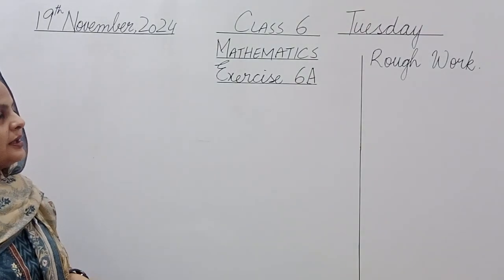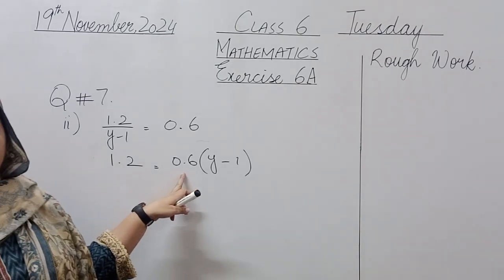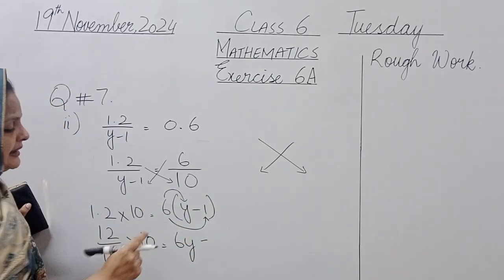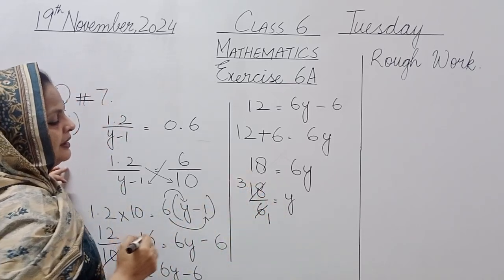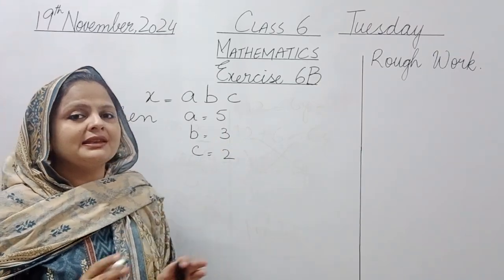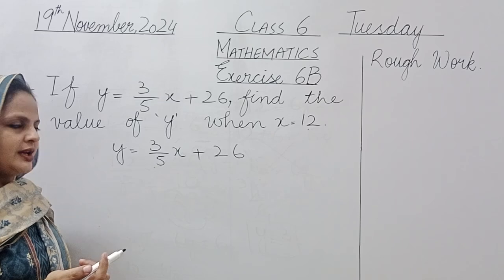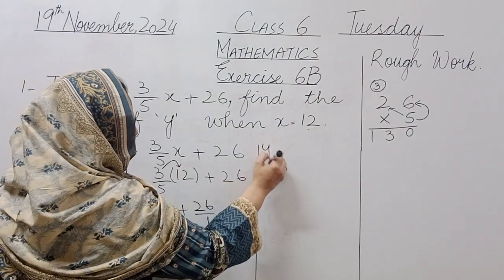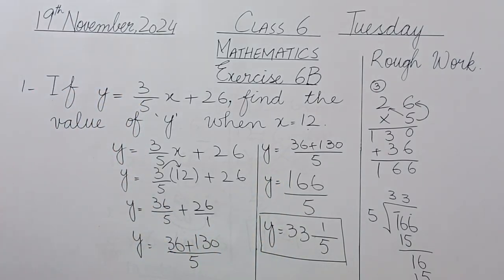19 November 2024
Class 6
Mathematics
19th November 2024